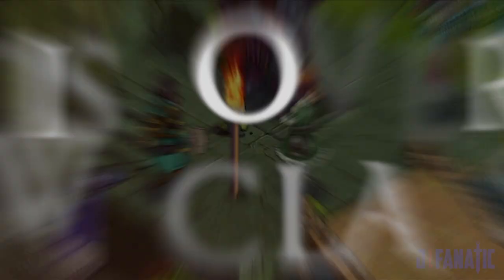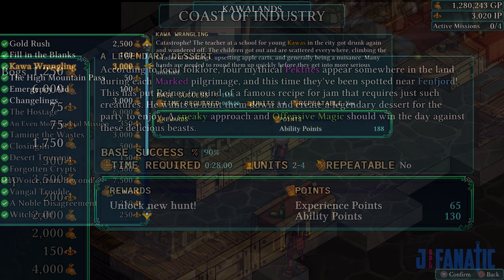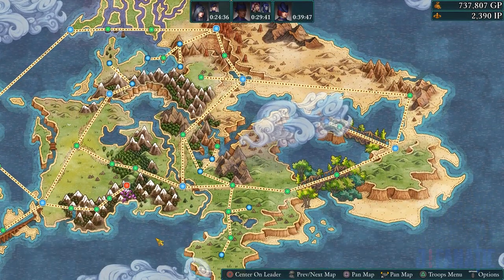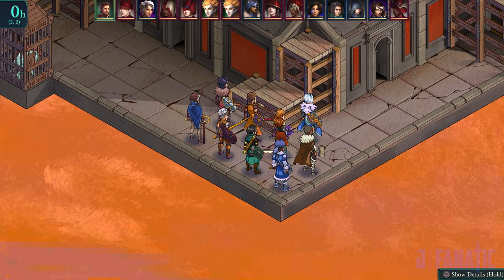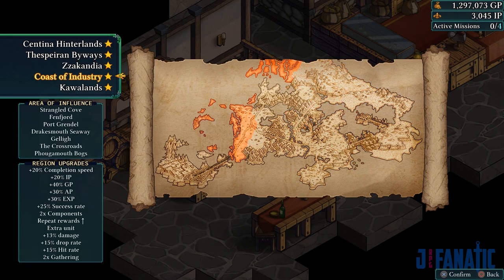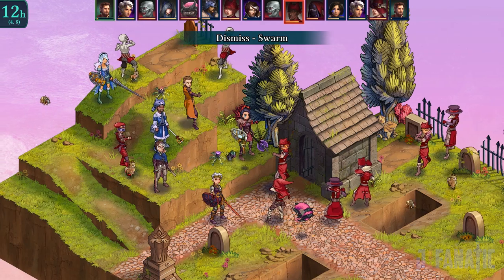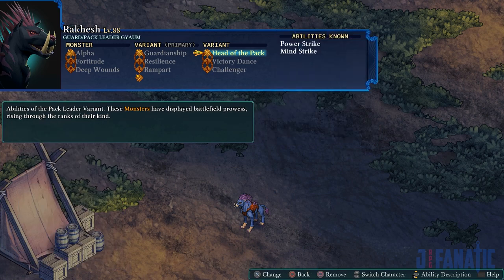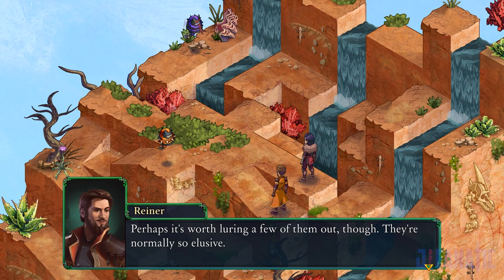Fell Seal Mission and Monsters DLC || JRPGFanatic Review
My review of the new Mission and Monsters DLC for Fell Seal.  As a heads-up, I was given a code by the publisher 1C entertainment.  Fell Seal was a game I loved.  It did a lot right and gave me the same enjoyment I got from playing Final Fantasy Tactics as a kid.  Now they released more content, adding in additional gameplay elements that further enhance the game.  These are my thoughts on it.

0:00 - Intro
0:46 - New Additions - Mission Assignments
3:28 - New Additions - Large Scale Battles
4:12 - New Additions - Guild Upgrades
5:16 - New Classes
7:17 - Conclusion

I'll post about the games I'm playing and random other things.  It'll also have video updates in case YouTube isn't notifying you.